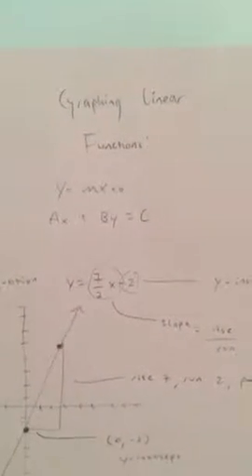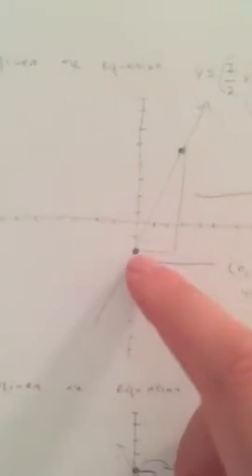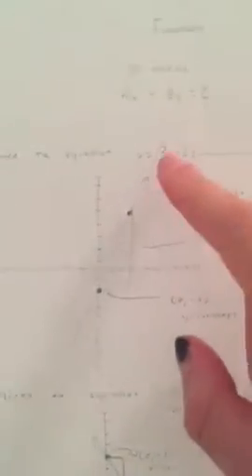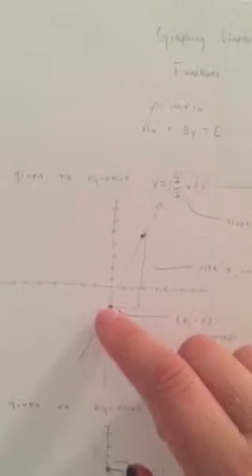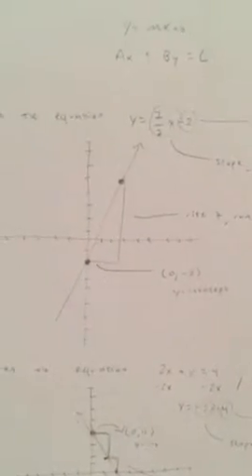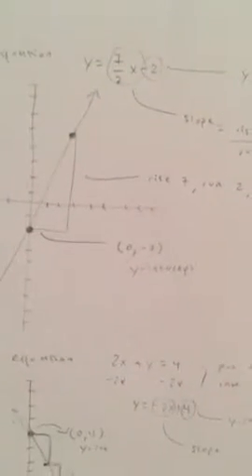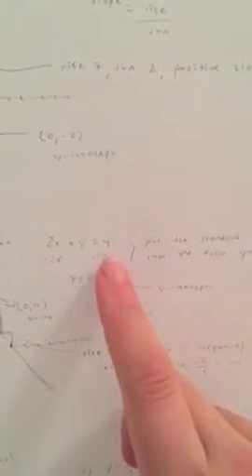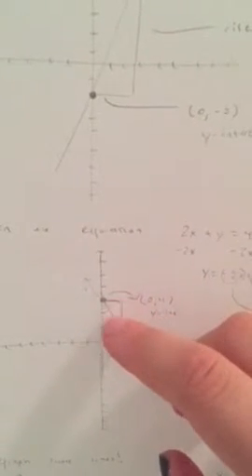Graphing linear functions